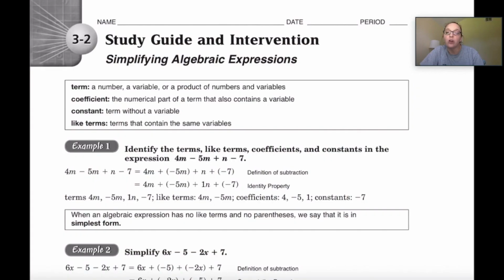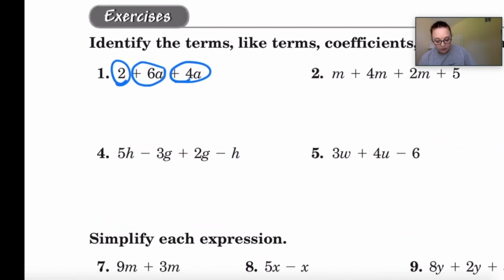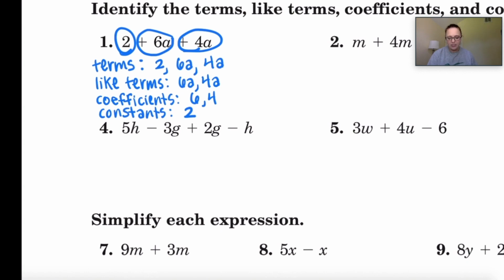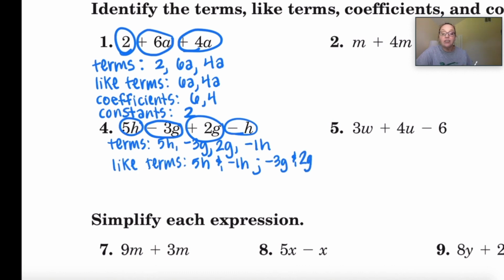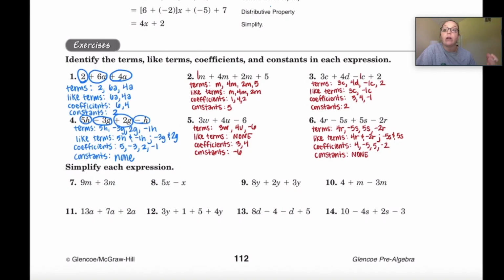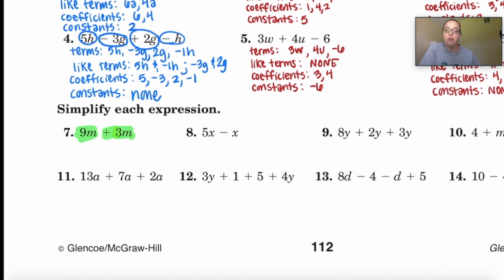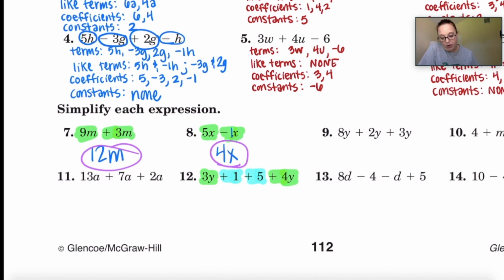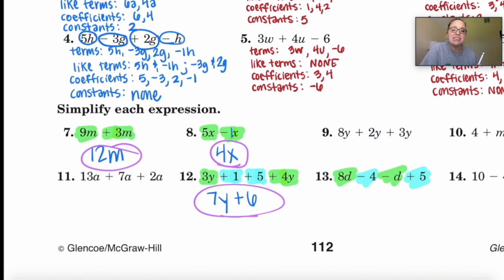Simplifying Algebraic Expressions Lesson